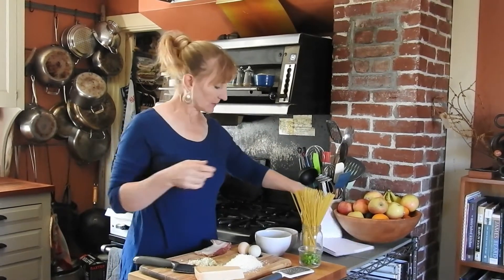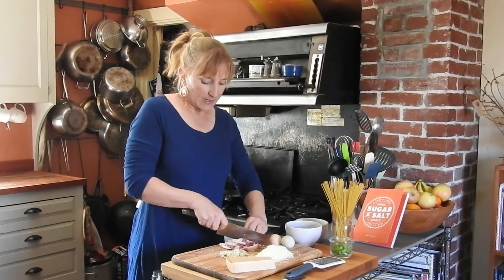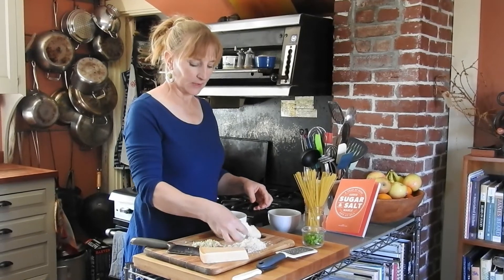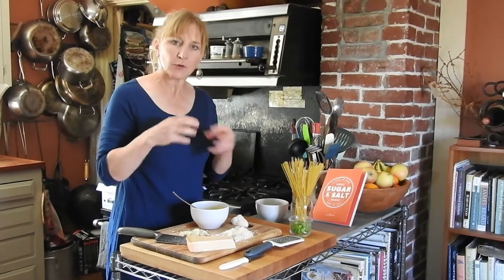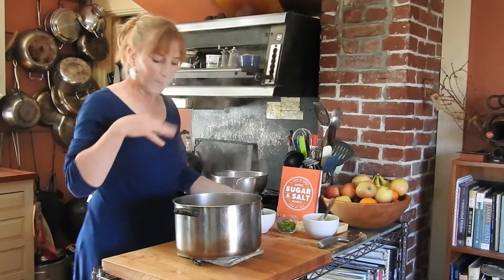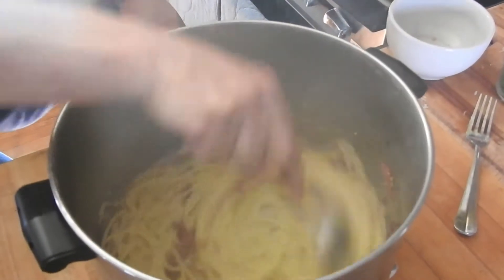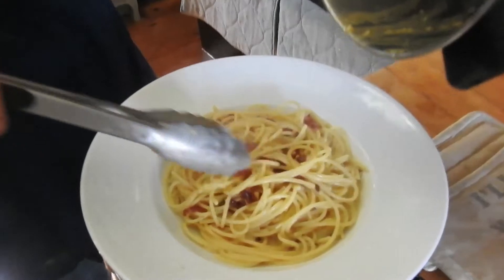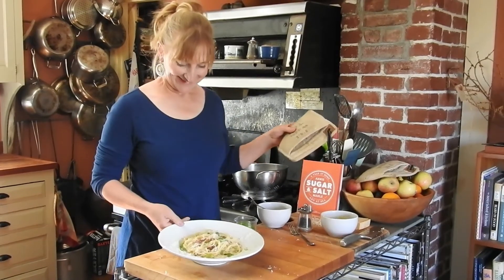Cooking with Annie Episode 13 - Spaghetti Carbonara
An easy classic for a quick meal, spaghetti carbonara is one of our families' go to meals for a weeknight dinner.  Add sauteed broccoli, spinach, or zucchini to get your veg in.